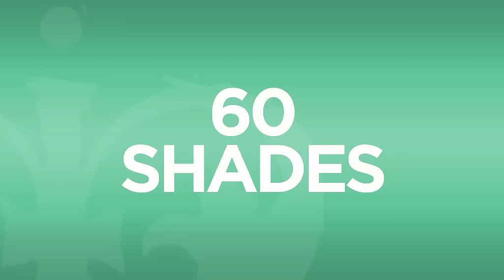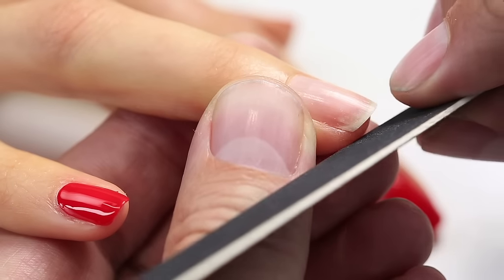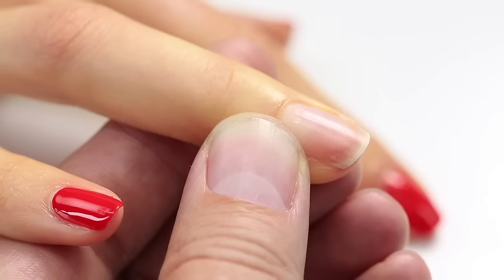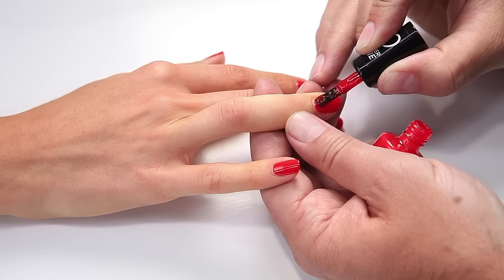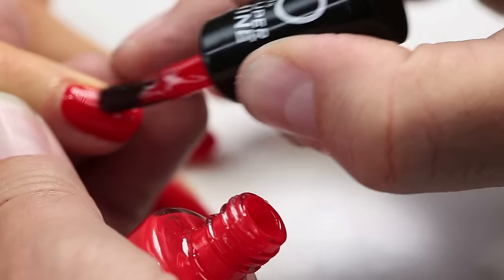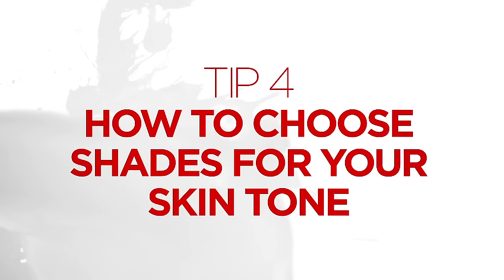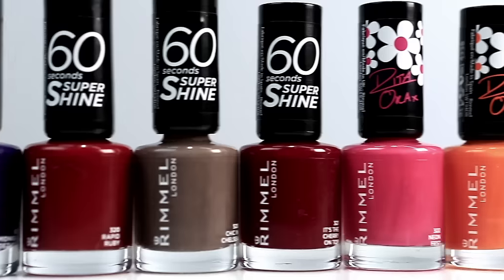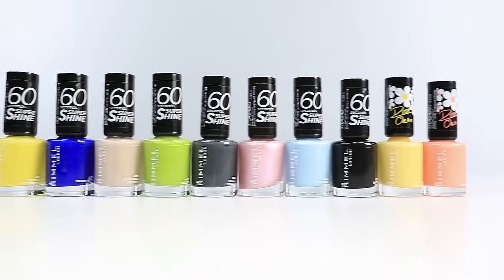60 Seconds Super Shine Top Nail Tips | Rimmel London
We hope you picked up some great tips on how to file nails, perfectly polish your nails and find the perfect polish for your skin tone.

Up for a challenge? Share your 60 Seconds nail look via Twitter or Instagram using